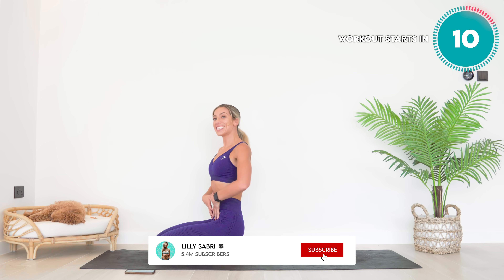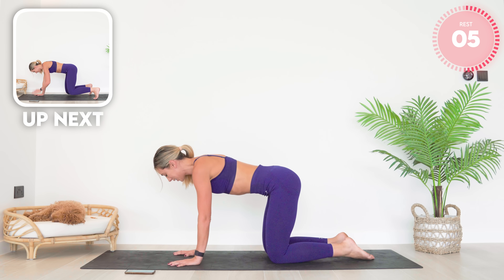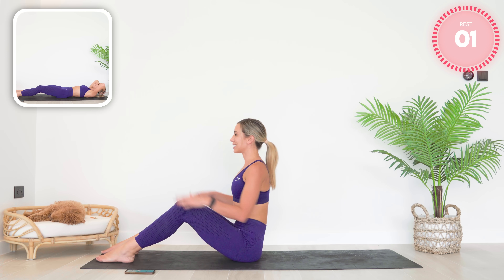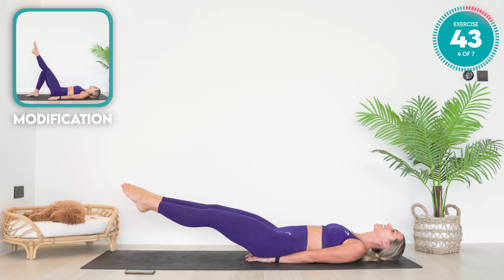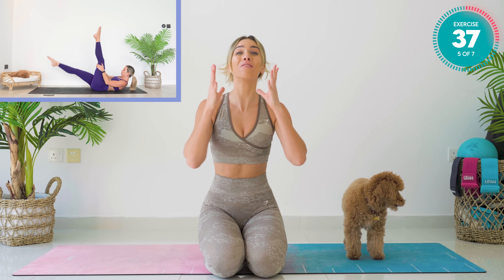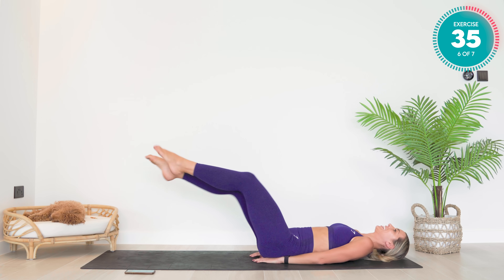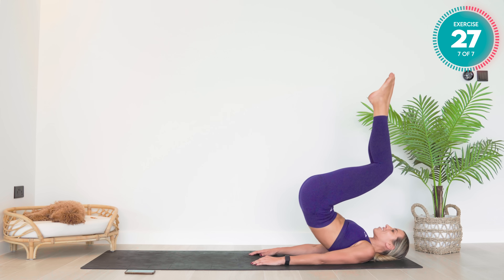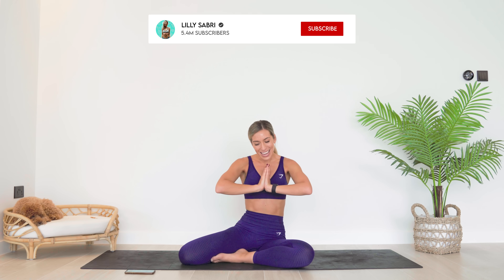7 min Lower Abs Burn Pilates Challenge | At Home Workout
This lower abs pilates workout challenge will help burn lower belly fat to get that toned flat stomach. It's an intense 7 minute at home pilates core workout that will target your lower belly fat to help define that lower stomach area. Keep your movements controlled through this workout to feel the most intense burn. Do this for 14 days and let me know how you do in the comments down below! Make sure to keep consistent in 2024 to see the most amazing results. For the best belly fat loss results, do this with my longer fat burn workouts on the LEAN App and healthy nutrition.

🔥 Join the LEAN Transformation Method! 🔥 Get access to a structured 8 week guide, personalised meal plans, hundreds of recipes, and so much more right at your fingertips! Get the best results on the LEAN App

0:00 Get The Best Results!
0:33 Flat Stomach Pilates Workout
1:02 Burn Lower Belly Fat At Home
8:53 Complete Pilates Lower Abs & Core Workout

1. Being in calorie deficit
2. Cardio/ HIIT workout (I often call these Fat Loss/Burn workouts on my channel)
3. Resistance training and specific muscle targeted workouts. To strengthen and develop specific muscles.